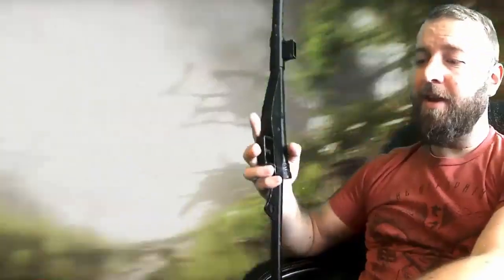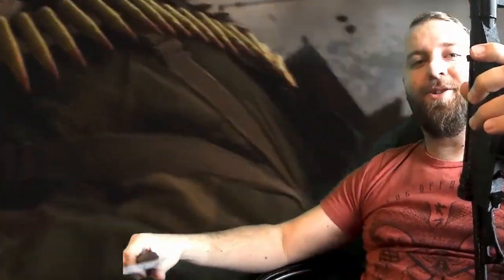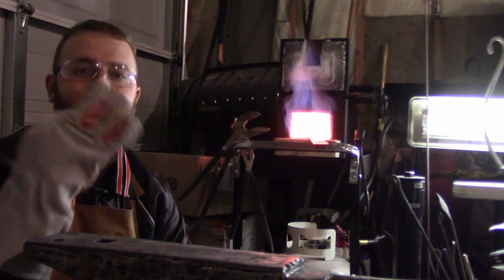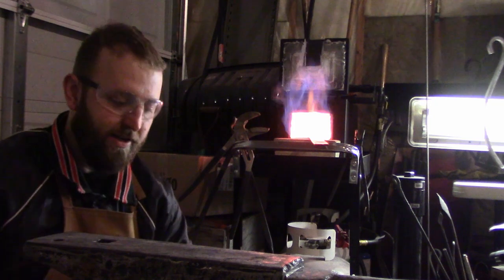Making the Kukri and Sten gun from Battlefield V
In honor of Battlefield 5 coming out this week, I decided to make a couple of the weapons from it!  The Kukri Melee weapon and a 3D printed Sten Gun!

Battlefield V is the latest iteration of the Battlefield franchise set in world war II.  Bringing you a Single player campaign along with its infamous multiplayer with squad play!  Filled with epic maps, weapons and story.  This game promises to keep you occupied for the foreseeable future.

(Prop)

If you haven't picked up your copy of Battlefield V yet consider using my link here to support me